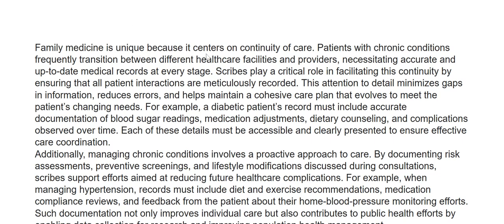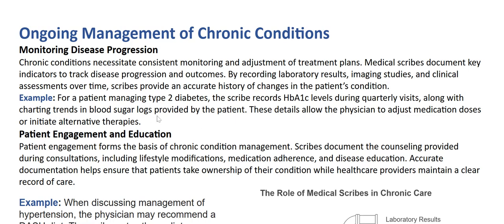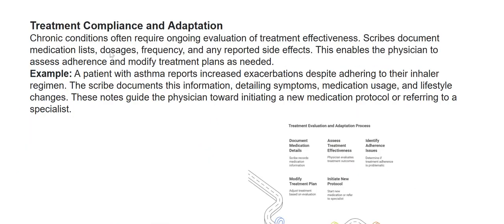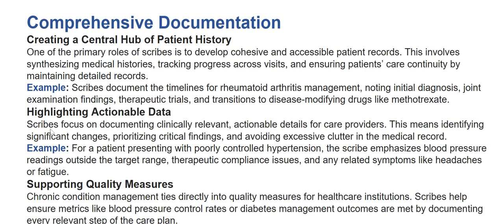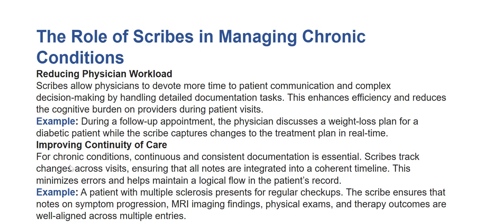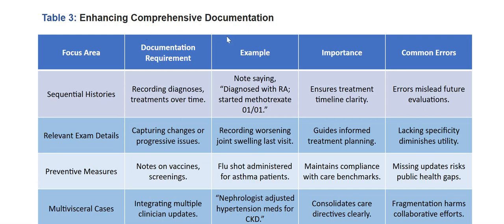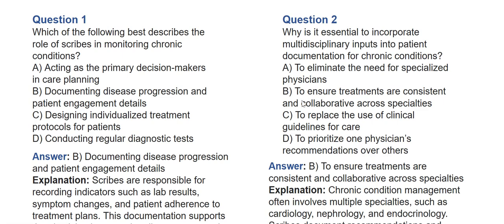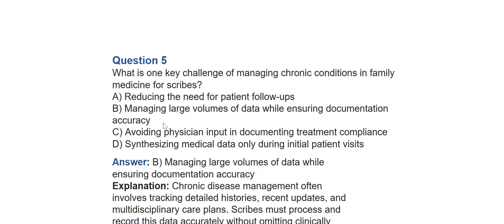Medical Scribe Certification: Chronic Care in Family Medicine | ACMSO CMAA Training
Medical scribe certification training focused on managing chronic conditions in family medicine and outpatient care. This lesson reviews how medical scribes support longitudinal patient visits by documenting chronic disease follow ups with accuracy, consistency, and clinical relevance.

Learners examine common outpatient workflows for chronic conditions such as hypertension, diabetes, and asthma, with emphasis on structured documentation that supports continuity of care. The lesson reinforces how to capture ongoing HPI updates, relevant ROS findings, assessment trends, and plan changes within standardized SOAP note frameworks.

This training connects chronic care documentation to real day to day scribing outcomes, including improved provider efficiency, clearer clinical narratives, patient safety, and compliance across EHR and EMR systems. Understanding how chronic conditions are managed over multiple visits is essential for medical scribing training and for premed clinical experience in ambulatory settings.

This lesson is part of ACMSO’s advanced multi specialty Medical Scribe Certification, designed for pre health learners, aspiring scribes, and healthcare career changers. Learners pursuing broader administrative competencies may also apply these skills within the optional CMAA training pathway, aligned with certified medical administrative assistant training and NHA CMAA exam prep.